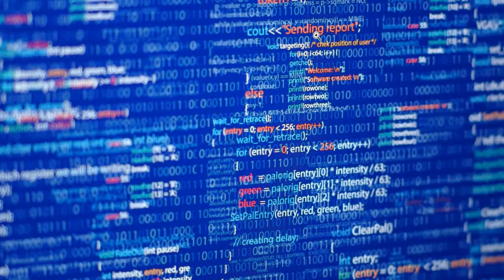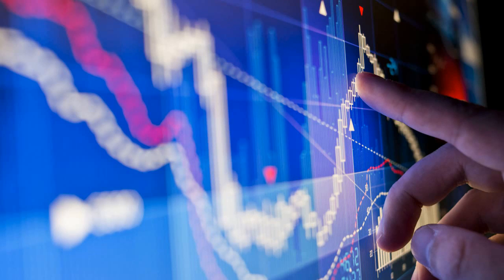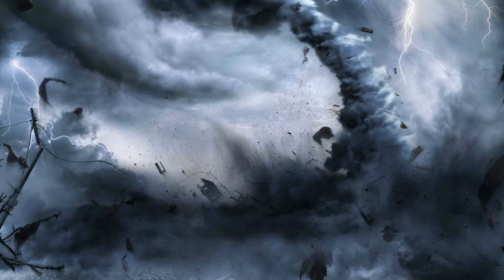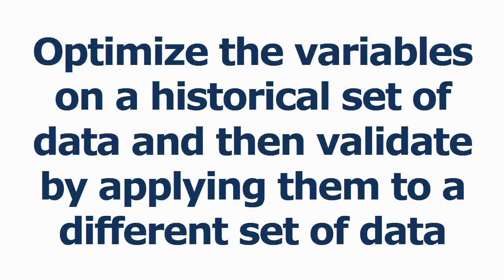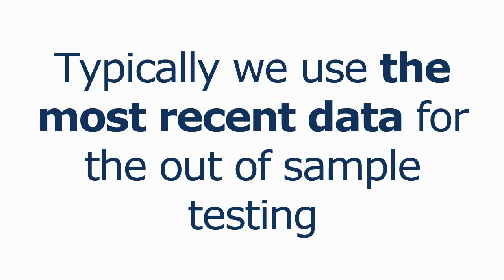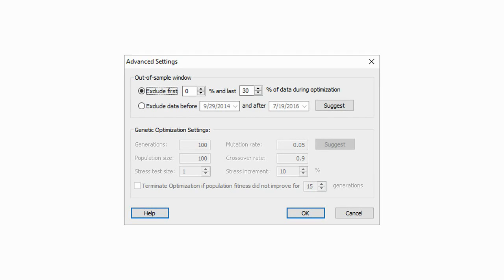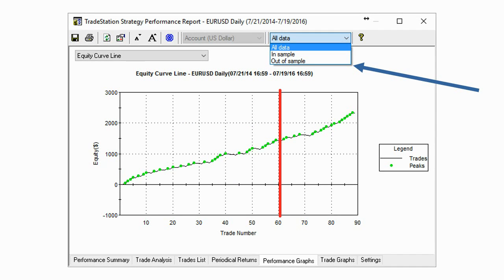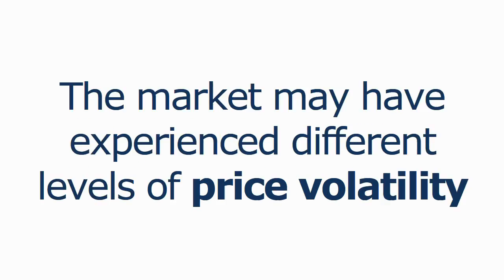How To Avoid Curve Fitting During Back Testing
Computerized back testing has been a boon for us traders. At the click of a few buttons we can evaluate new trading strategies and ideas across different instruments and time frames and through optimization determine the strategy parameters that yield the best results.

For those new to trading, the meaning of back testing is:

Backtesting is the process of testing a trading strategy on relevant historical data to ensure its viability before the trader risks any actual capital. A trader can simulate the trading of a strategy over an appropriate period of time and analyze the results for the levels of profitability and risk. – Investopedia

Unfortunately with computerized back testing we also need to deal with the curse of curve fitting. Curve fitting occurs when the strategy parameters are tuned so that they produce optimized results for the specific set of historical data that was tested.

With any other set of testing data the results might be radically different. For example we might run a test over a period that saw a huge price swing due to a major news event.

A curve fitted strategy may be tuned to capture the maximum profit from those swings thus inflating its overall results. Take away that swing and the same parameters would yield drastically reduced or even negative results.

NetPicks Services are offered for educational and informational purposes only and should NOT be construed as a securities-related offer or solicitation or be relied upon as personalized investment advice. We are not financial advisors and cannot give personalized advice. There is a risk of loss in all trading, and you may lose some or all of your original investment. Results presented are not typical.